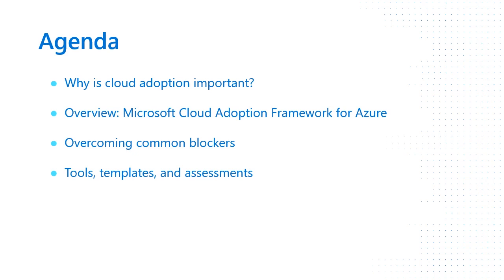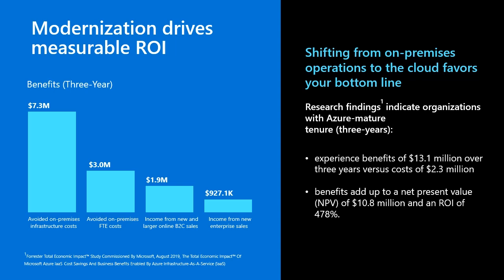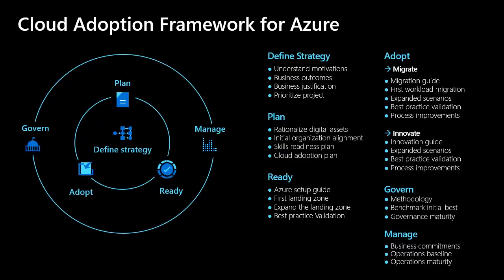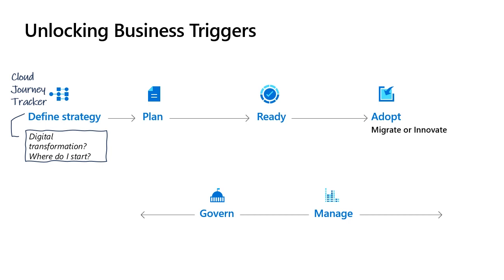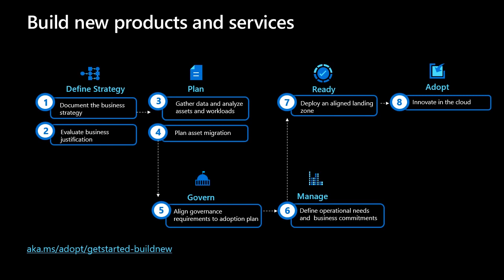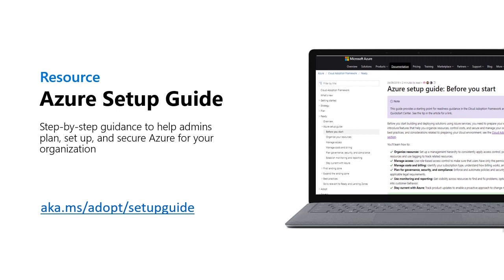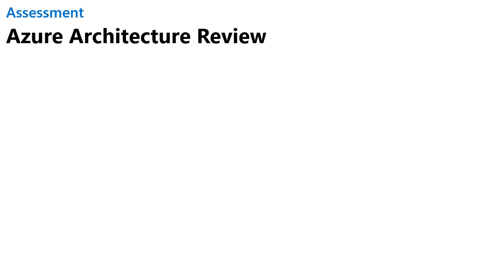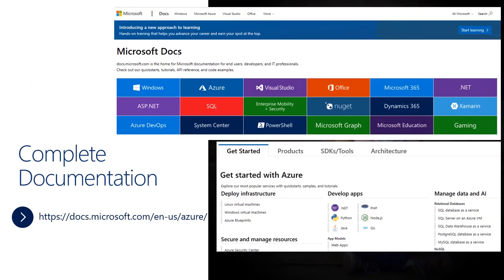클라우드 도입, 어디서부터 어떻게 시작해야 할지 고민된다면? | Azure 마이크로소프트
Azure 클라우드 도입을 가속화하기 위한 전략과 기술, 도구, 가이드 총망라! 클라우드 채택 프레임워크를 소개해 드립니다. Azure 랜딩 존 기초부터 심화까지 한번에 알아볼 수 있는 시리즈도 확인해 보세요!

02:04 | 클라우드 도입이 중요한 이유
12:00 | Microsoft Azure 클라우드 도입 프레임워크 구성
23:31 | 클라우드 전환의 난관을 극복하는 방법
32:52 | 클라우드 채택 프레임워크의 도구 및 템플릿